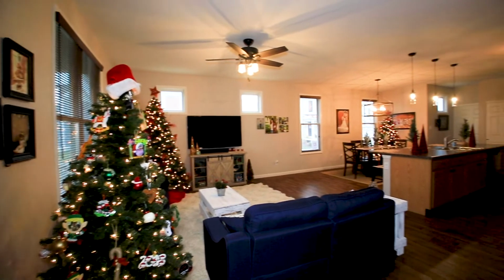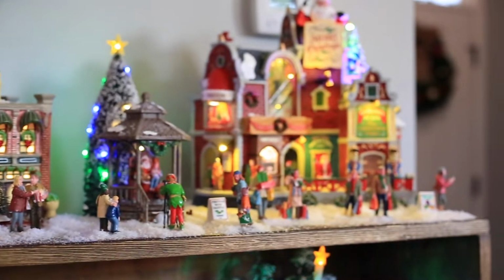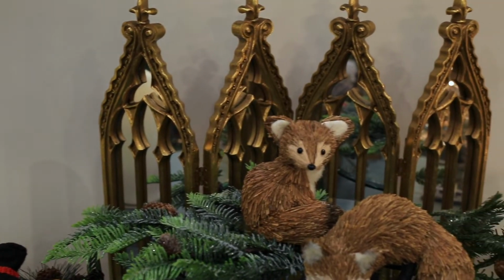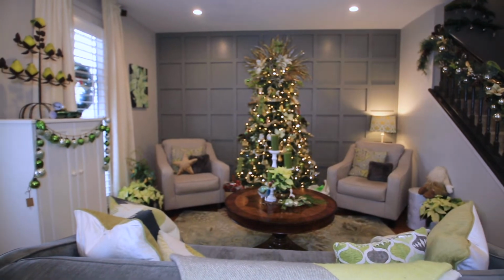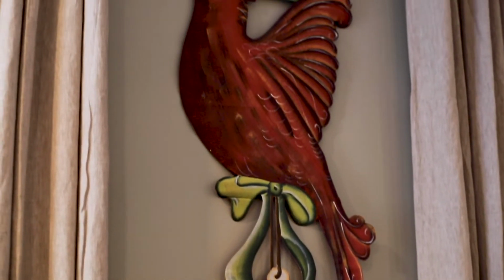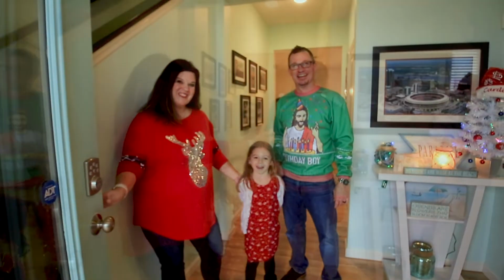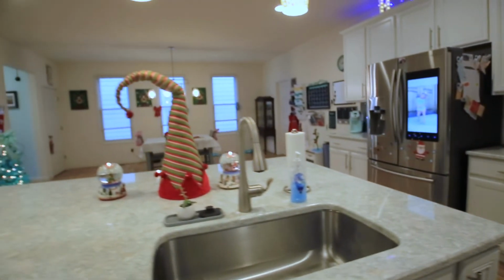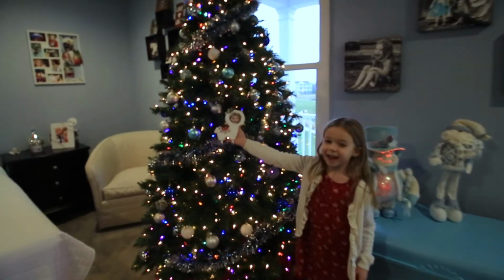New Town Holiday House Tour 2020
Home owners of New Town, St. Charles open their homes for all to enjoy, virtually in 2020.

Videography provided by Emily Rose Studios, St. Louis, Missouri.